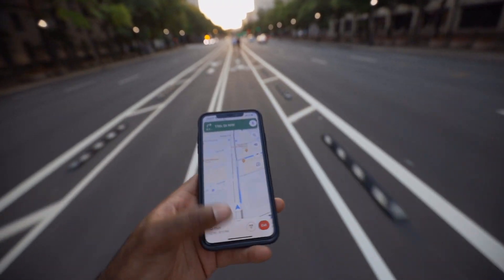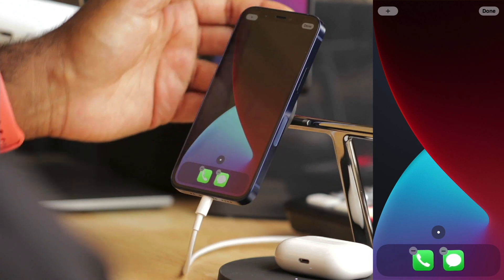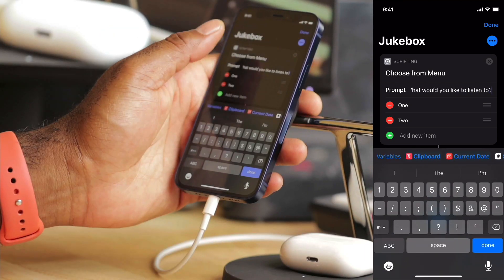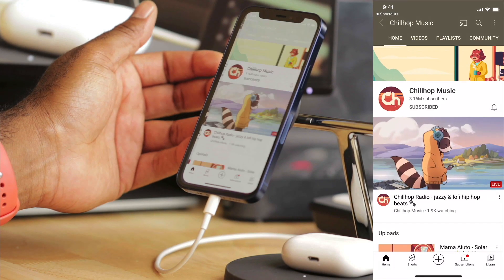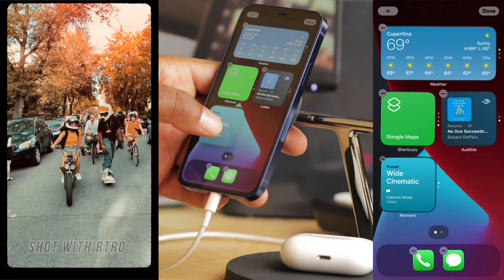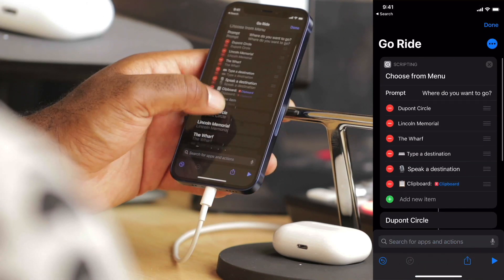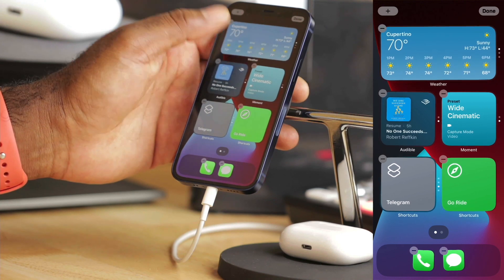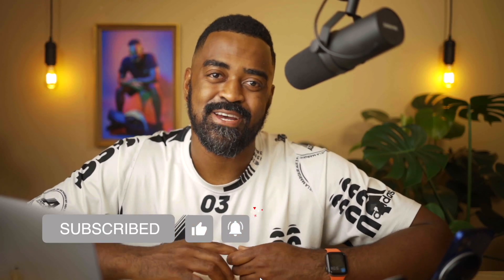How to Make Siri Shortcuts for Onewheel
Many of us use our phones while we're riding – even though we SHOULDN'T. The Onewheel Home Screen should help you get what you need quickly so you can put your phone away and focus on your ride.

Feel free to DM me with questions!